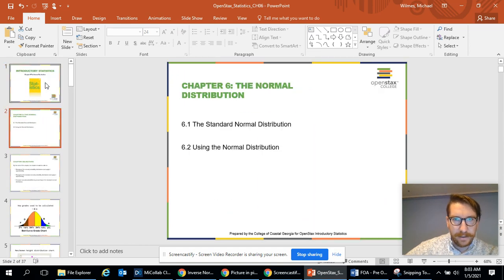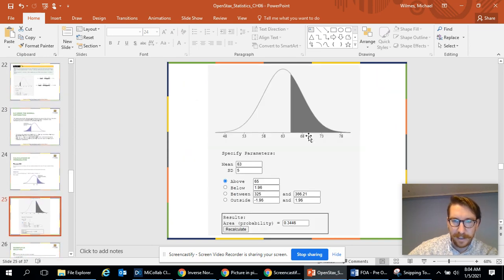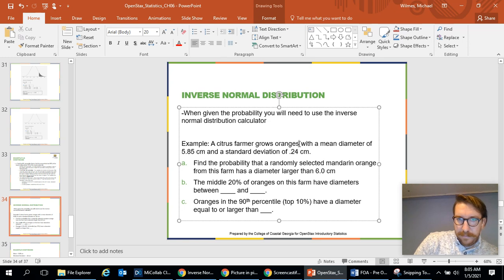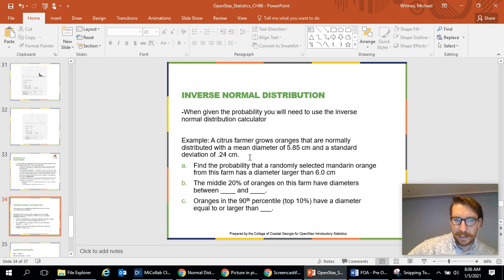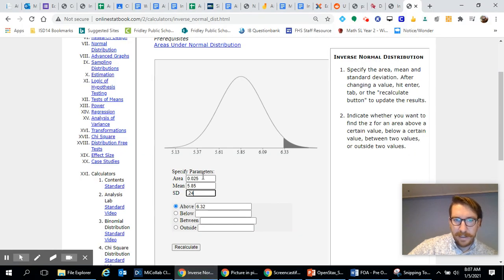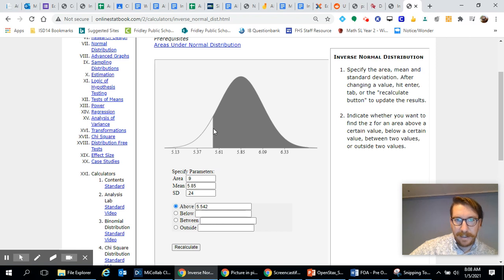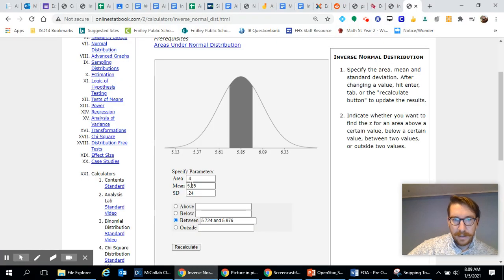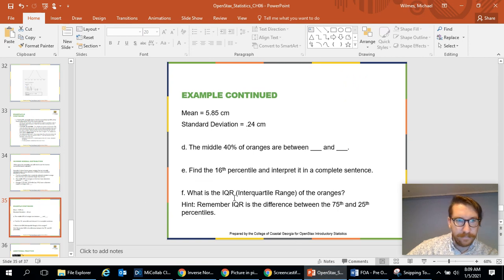6.2 Inverse Normal Distributions